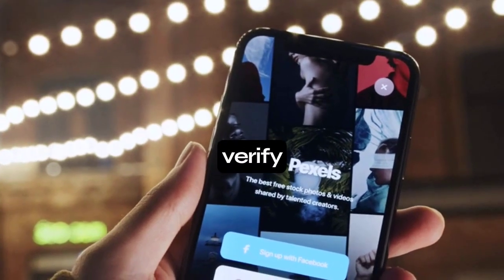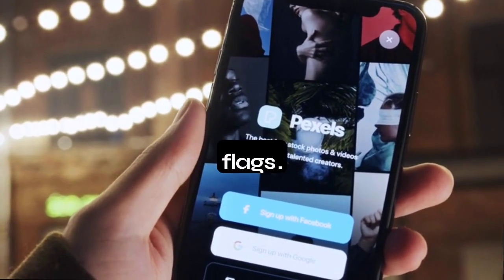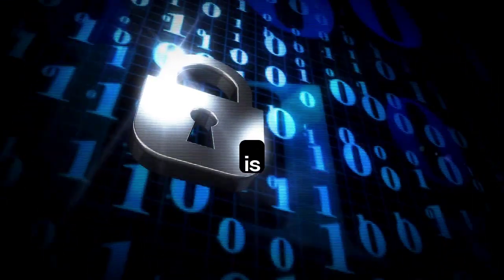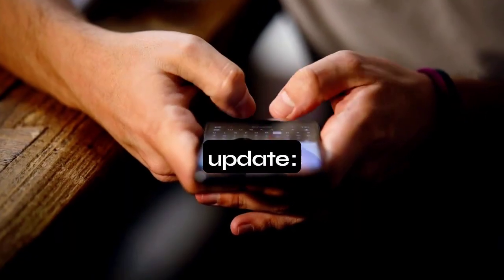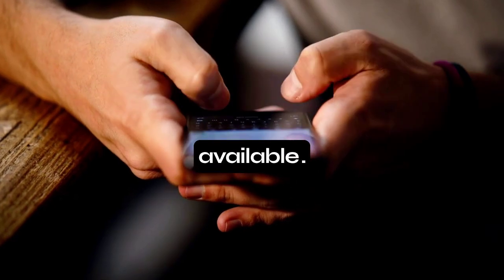How to Fix Facebook Log in Error on iPhone?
Learn how to fix Facebook login errors on iPhone! Troubleshoot app issues, network problems, and account settings to get back into Facebook quickly.